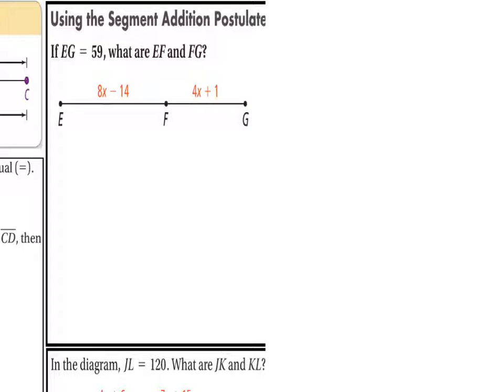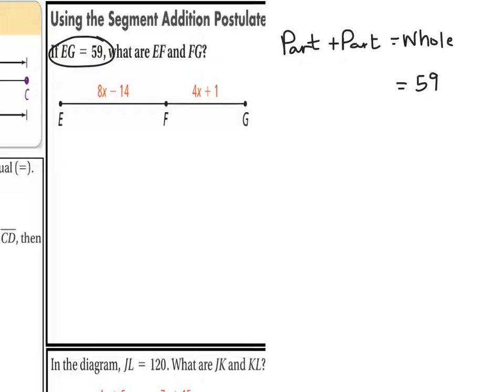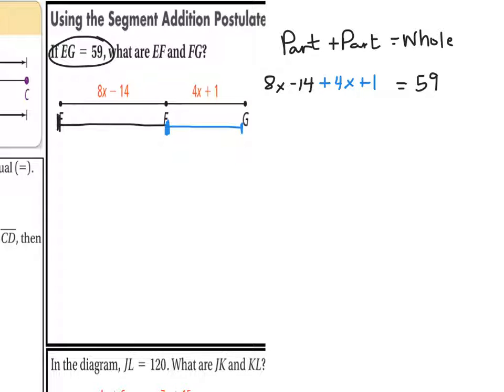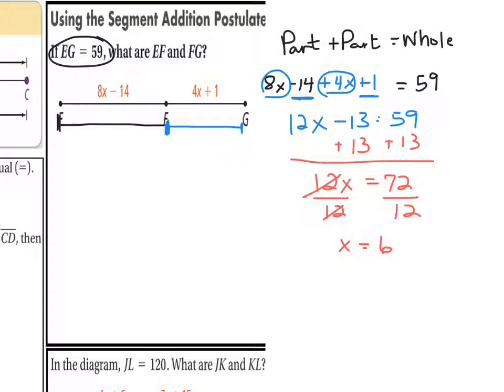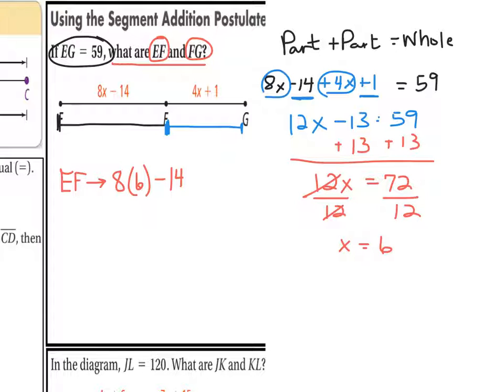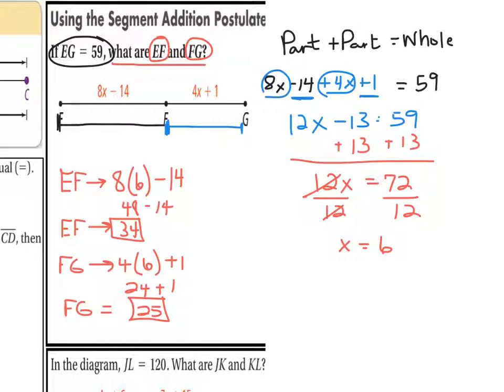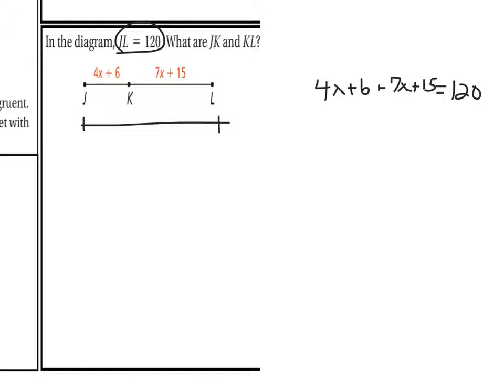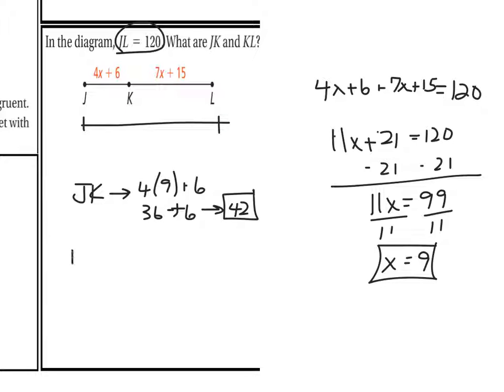Geometry 1.3 Examples Part 2